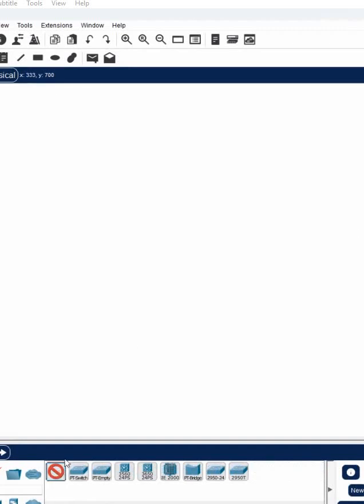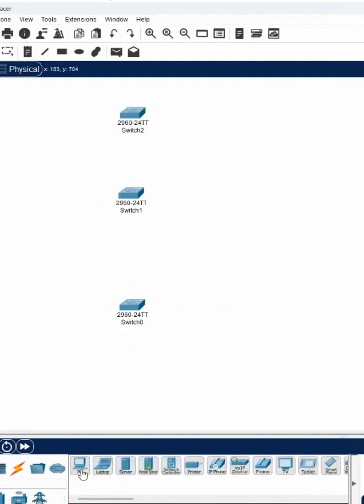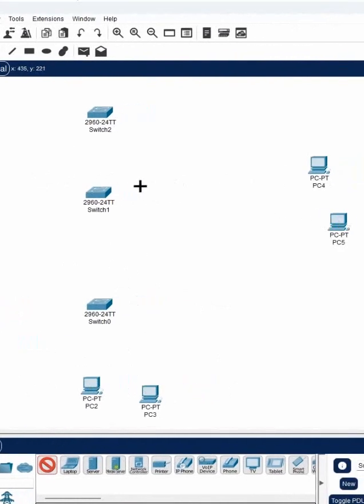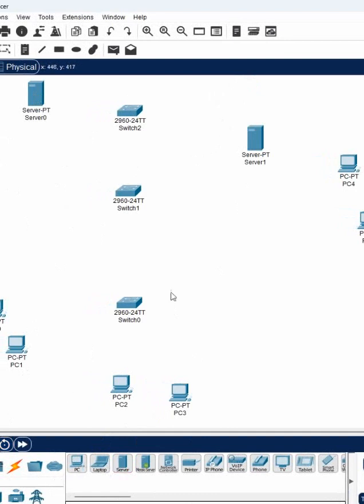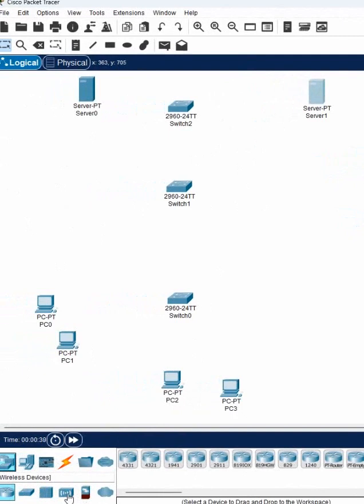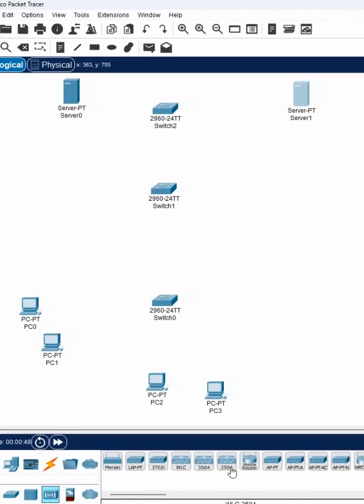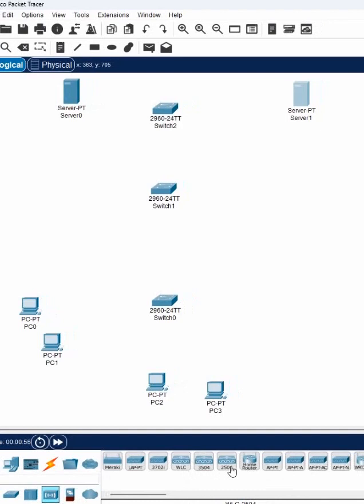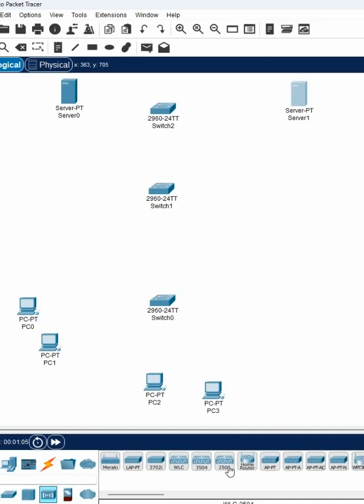Basic Packet Tracer Lab design part 1 | Packet Tracer Labs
Hello Everyone,

In this video we are going to discuss Basic Packet Tracer Lab design part 1
Thanks.

About us:
Thanks